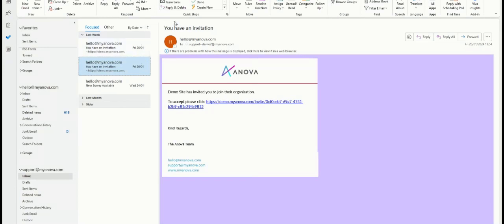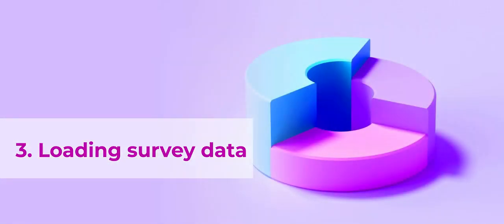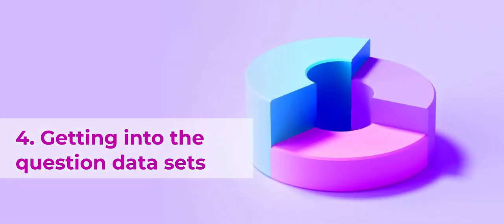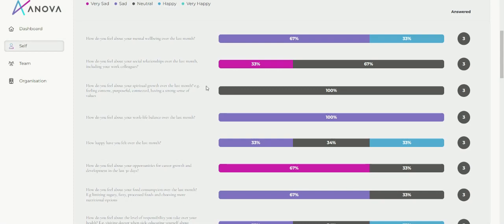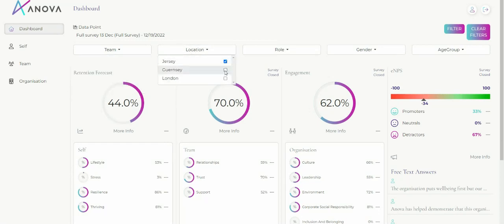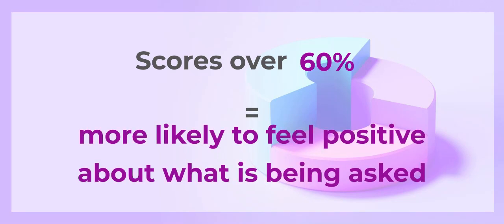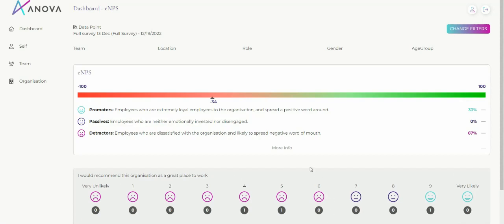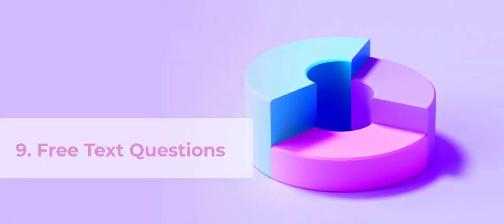Using the Manager MyAnova Dashboard Tutorial | Employee Engagement Survey Platform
MyAnova is an anonymous platform to collect survey responses. It presents data on a dashboard and filters can be applied to look at results across different demographics, such as team, location etc.

In this video you can learn how to use the MyAnova Manager Dashboard.

Timestamps:
0:00 - 0:10 - Intro
0:10 - 0:40 - Getting set up
0:40 - 01:52 - First look at the dashboard
01:52 - 03:03 - Loading survey data
03:03 - 04:50 - Getting into the data sets
04:50 - 06:15 - Using the filters
06:15 - 06:50 - Anonymity
06:50 - 08:50 - Understanding the data
08:50 - 09:45 - Reporting your findings
09:45 - 10:05 - Free Text comments
10:05 - 10:16 - Outro